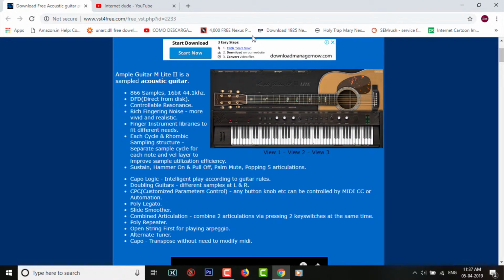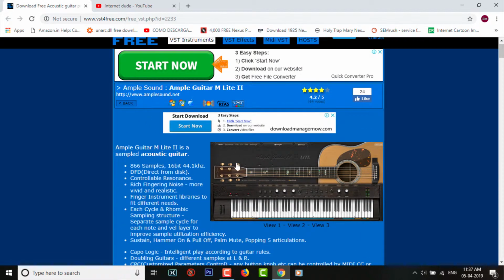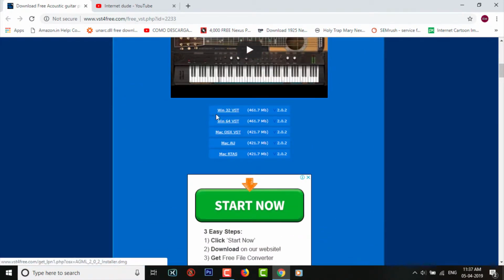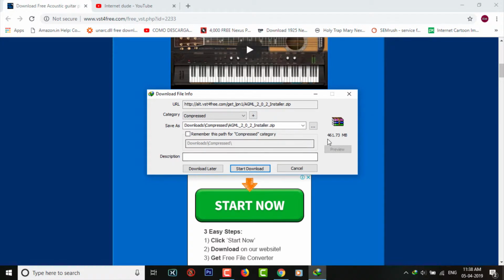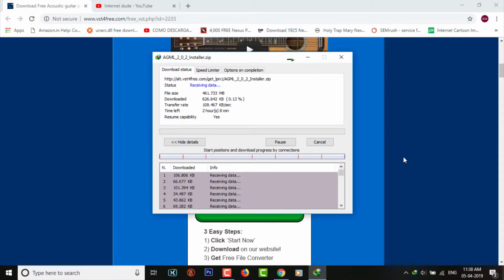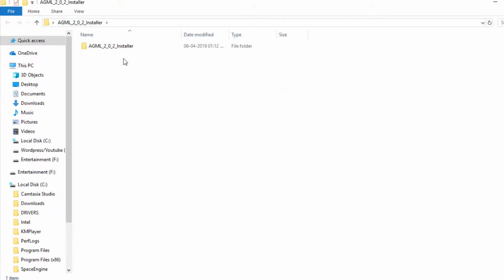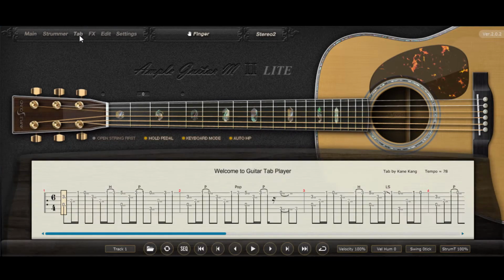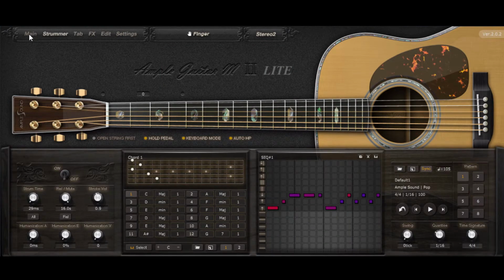Guitar VST Plugin Free Download Ample Guitar M lite II 2020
Hey everyone! Today in this video tutorial I will show you all how to download free Guitar VST Plugin. Its sounds really amazing!. Their are lot of free Guitar vst plugin out their that you can download and install for free but this one is beyond comparison. So if you are looking for free Guitar VST Plugin to install in your DAW that sounds really good then I think this free Guitar VST Plugin Free Download Ample Guitar M lite II is worth downloading and trying

This is an affiliate link. If you purchase through it, I may earn a commission at no extra cost to you. This content is not endorsed or sponsored by Image-Line.
🔔 WA PRODUCTION SALE!! 🔔
 USE COUPON CODE:  ThePG
Get 50% off on any purchase from WA Production ( Limited time only)

Babylon 2 & Expansions (84% Off - Was $178.60 / Now $29.90) | Ends July 17th 2025

Everything Bundle: 20 Sample Packs (95% Off - Was $595 / Now $29.90)

Top 7 Best Paid Plugins (Wallet Friendly)

Xpand!2 by AIR Music Technology – Epic sounds, ultra cheap
RC-20 Retro Color by XLN Audio – Lo-fi warmth and vintage textures
Plugin Boutique Sales Page – Huge discounts on top-selling plugins
$570+ Plugin Bundle for Just $49 – Includes 18 full plugins
Scaler 3 Upgrade – Advanced chord progression and music theory tool
Up to 95% off on WA production on plugins,sample packs, courses & more
UNISON MIDI WIZARD (upto 4 bonus and $150 off)  🎉🎉

🔔 All links are affiliate links — I may earn a small commission if you buy, at no extra cost to you. Thanks for supporting the channel! 🙏